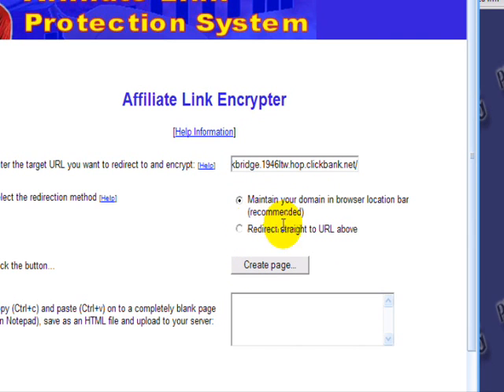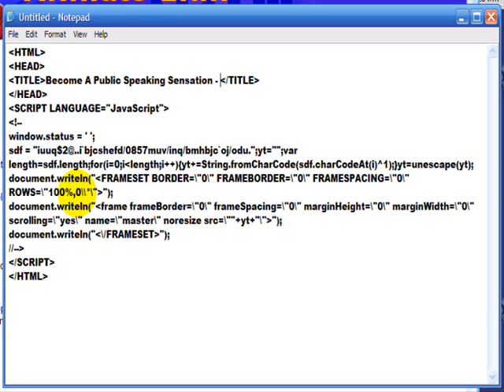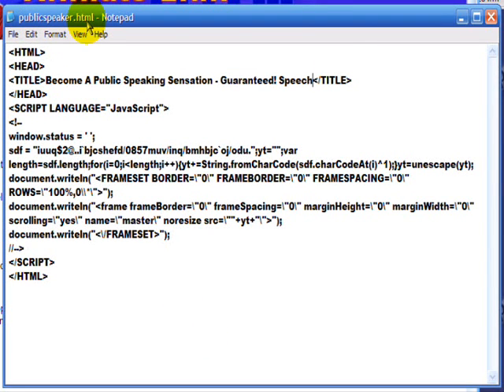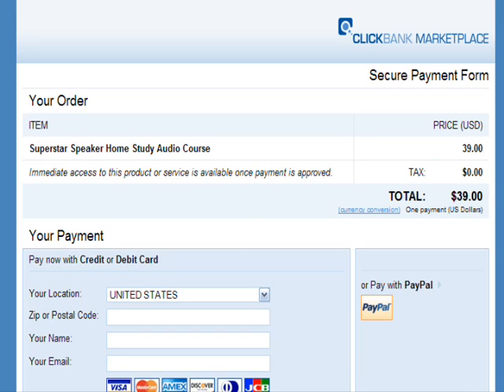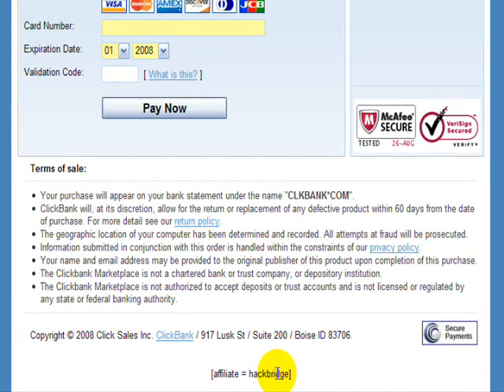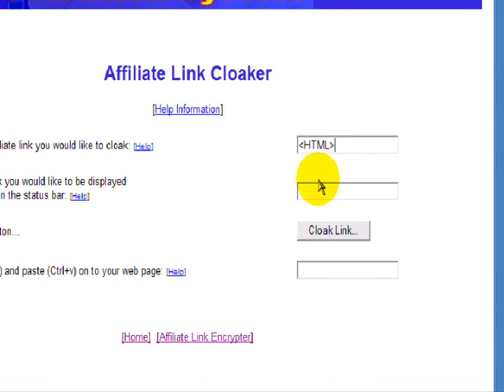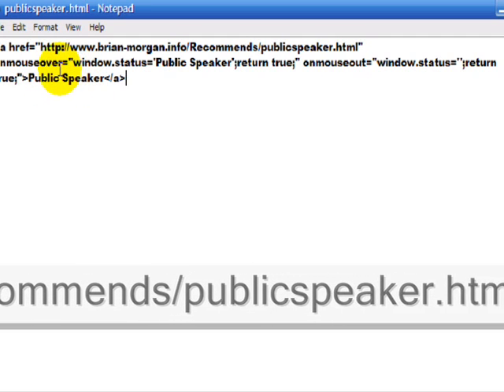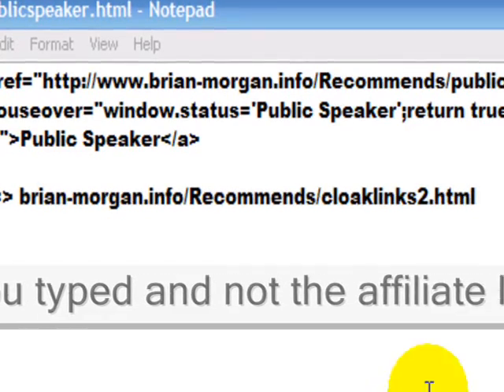Stop Affiliate Commission Theft - How I do it!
In my first video I said that I wanted to show you how I stop people from hijacking my affiliate commissions.

I use a very small but excellent piece of software called "Affliate Cloaker" that does exactly that. I'll walk you through the process and I will show you a link that will tell you how you can get exactly the same piece of software absolutely free.

En mi primer vídeo que he dicho que quería que le muestre cómo evitar que la gente de mi secuestro de afiliados comisiones.

Yo uso un pequeño pero excelente pieza de software llamada "Affliate Cloaker" que hace exactamente eso. Voy a caminar a través del proceso y yo le mostrará un vínculo que le dirá cómo puede obtener exactamente la misma pieza de software totalmente gratis.